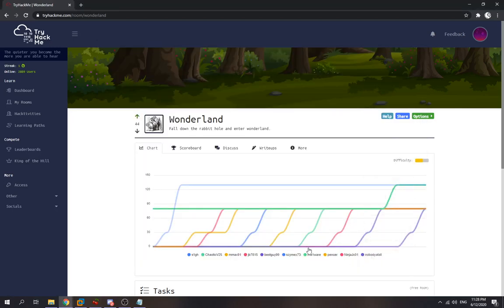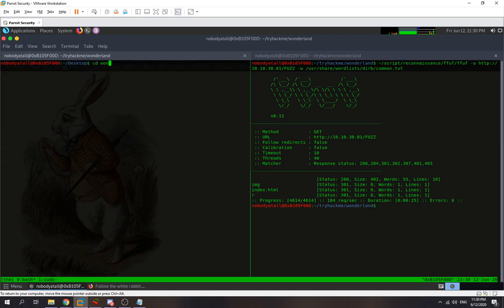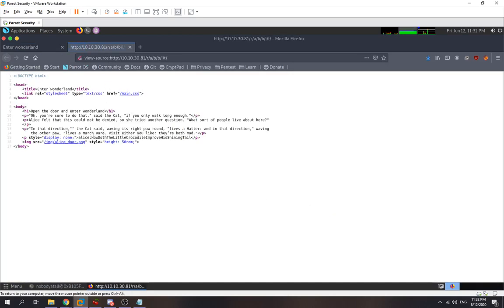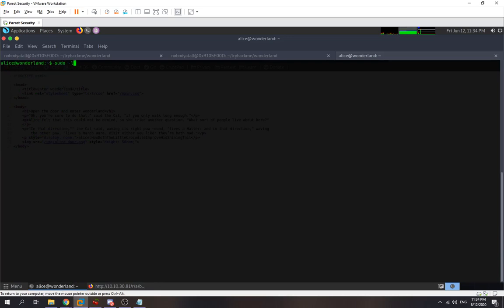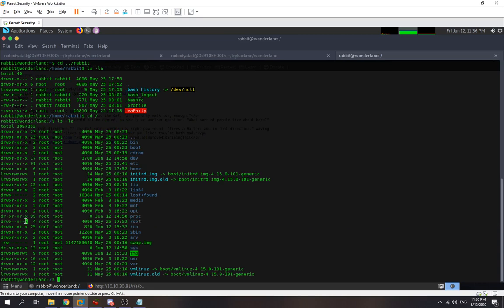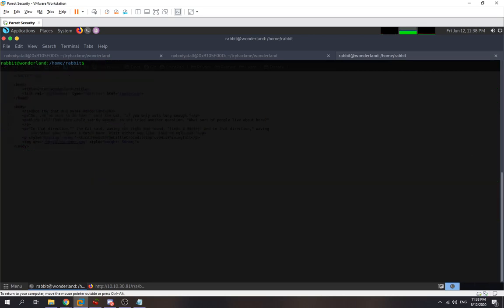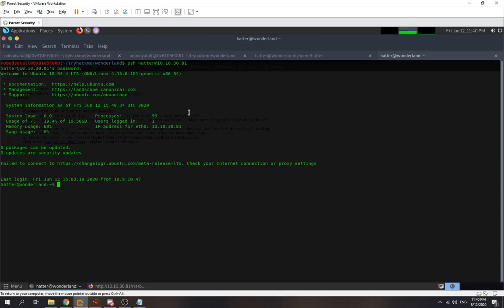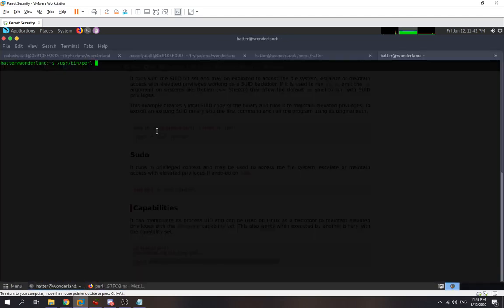TryHackMe: Wonderland (CTF Room)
This room have some interesting privilege escalation methods that we normally dont see in others room like Python Library Hijacking, Execution Flow Hijacking through PATH variable & capability to setuid exploitation.